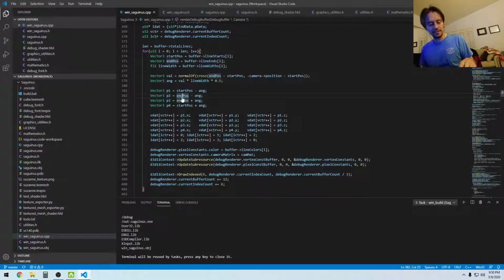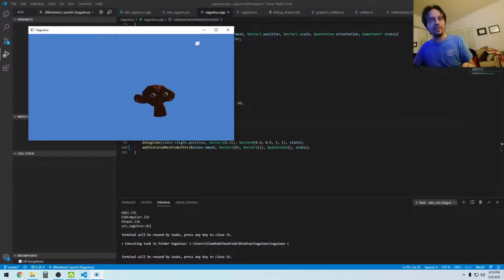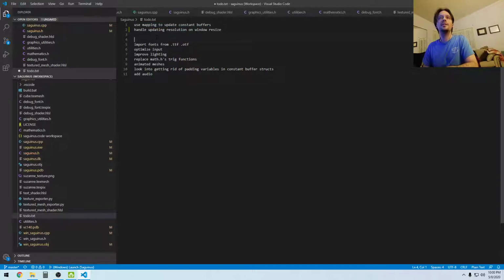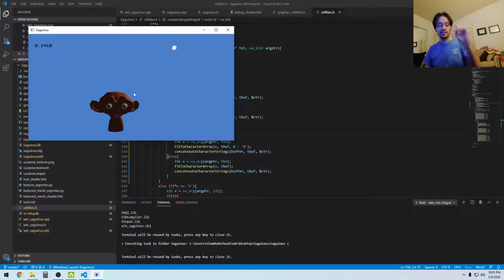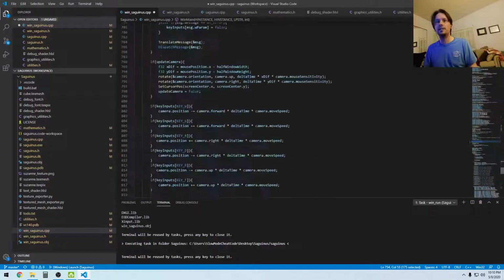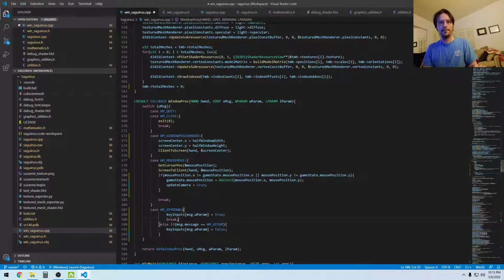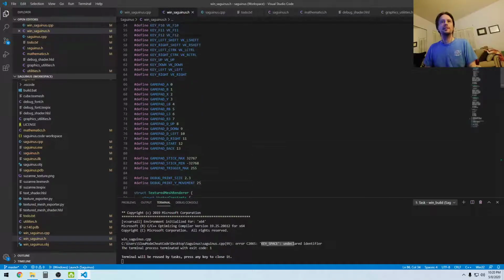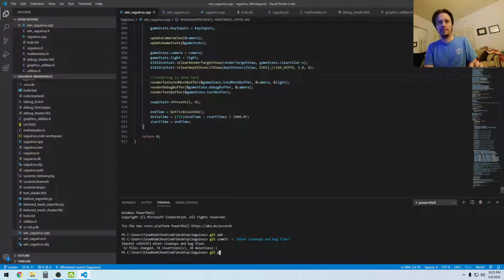Saguinus Development Part 28 (unedited) | Moving Key Inputs to the Game State